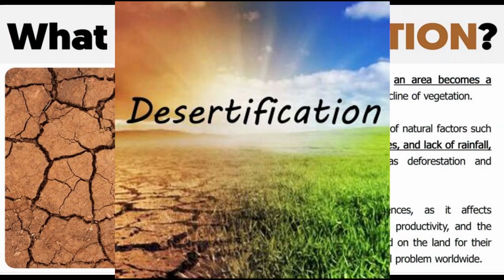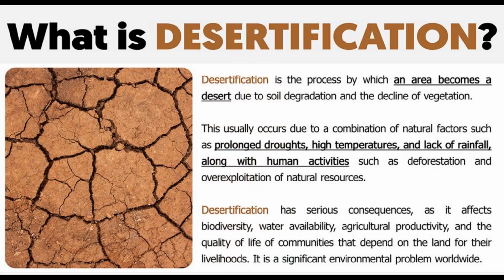Desertification🏜️🐫🌞🌍soil erosion and loss or degradation of vegetation.🏜️🐫🌞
Desertification🏜️🐫🌞🌍 is a form of land degradation in which biological output is lost as a result of human activity or natural processes, resulting in the drying up of fertile areas. It is the expansion of dry areas as a result of numerous reasons, such as climate change and excessive soil exploitation caused by humans.🏜️🐫🌞🌍

Desertification results in the extinction of plants and animals as well as the transformation of productive terrain into a desert. The Sahel, Mongolia, Gobi Desert, South America, and other regions have all suffered greatly from desertification. It may be brought on spontaneously or, more often than not, brought on by human activity. Farmers who allow their sheep, goats, and cattle to overgraze cause soil erosion by allowing the local vegetation to wither away. Sometimes, improper irrigation techniques reduce the quality of the soil and cause desertification.🏜️🐫🌞🌍

Desert regions are becoming increasingly hotter as a result of the Earth’s temperature being on the rise. These regions typically see more intense weather events and less rainfall. The excessive heat changes India’s environment, resulting in drought, which kills vegetation and trees. All these problems are made worse by rapid population expansion since as the population grows, so does the demand for natural resources.🏜️🐫🌞🌍